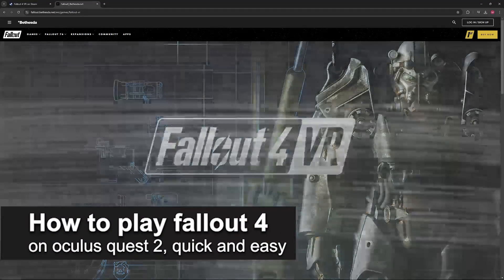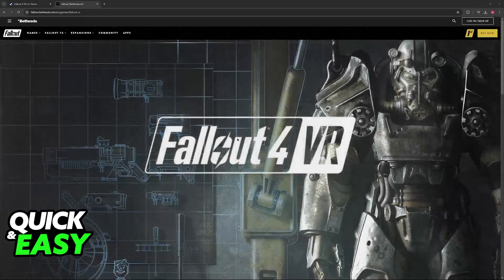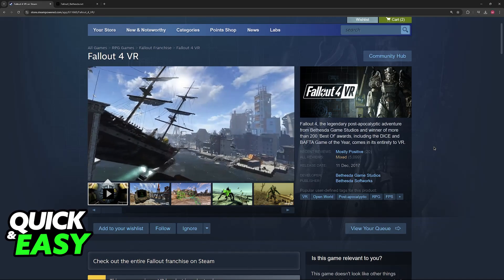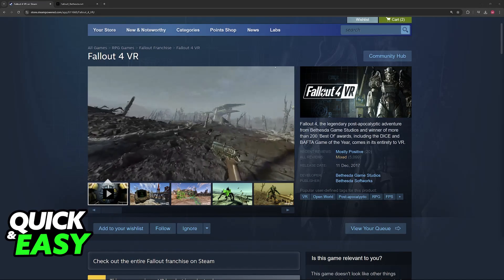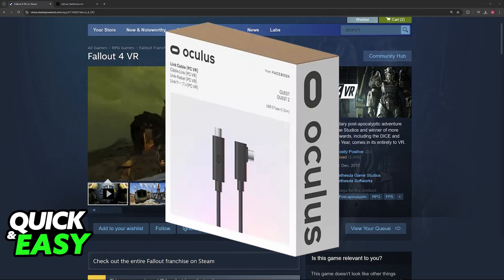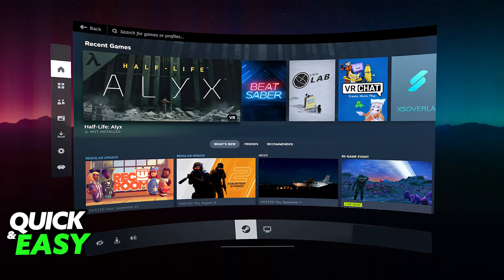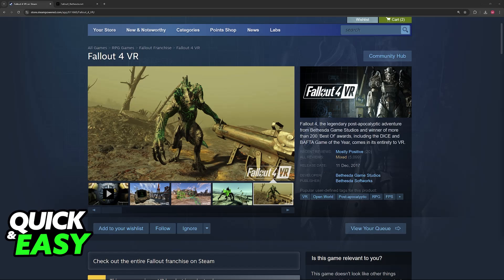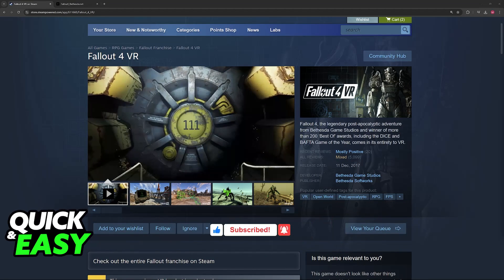How To Play Fallout 4 on Oculus Quest 2 (2025) - Step by Step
I will solve your doubts about how to play fallout 4 on oculus quest 2, and whether or not it is possible to do this.

I hope I have helped you with the video!